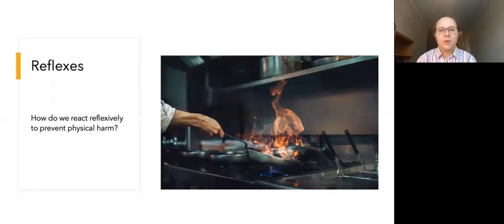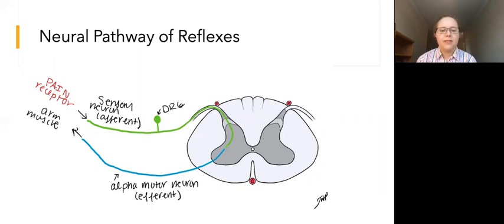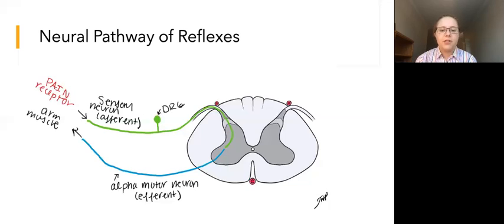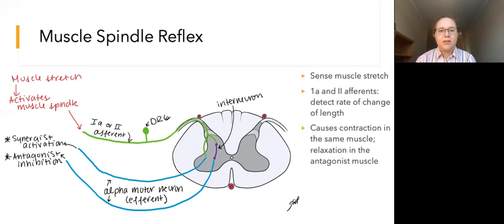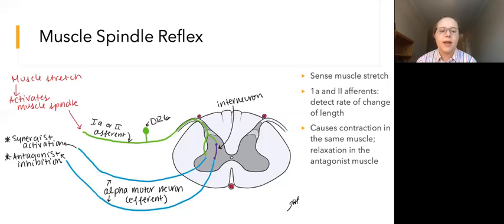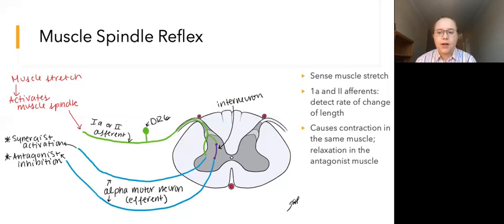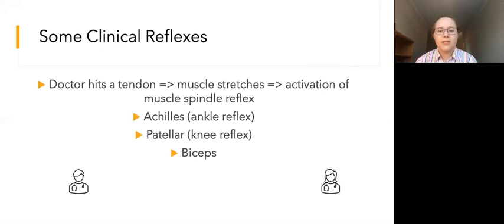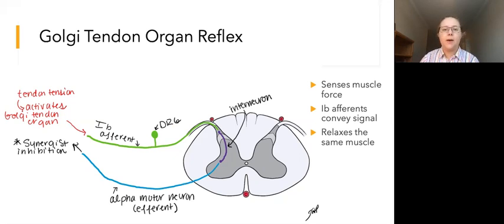Reflexes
In this video, we discuss the neural pathway of reflexes as well as clinically tested reflexes.